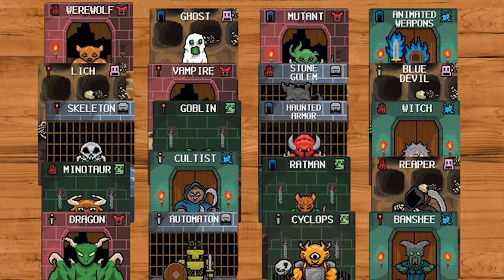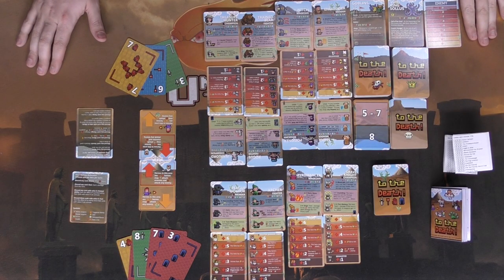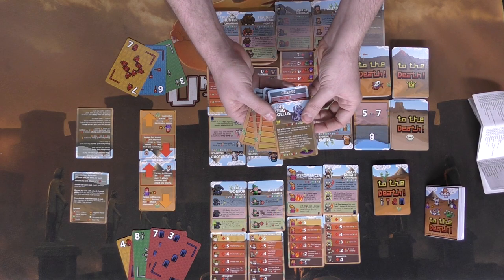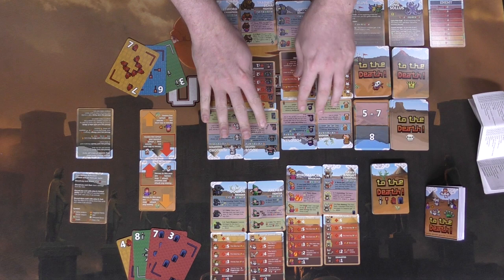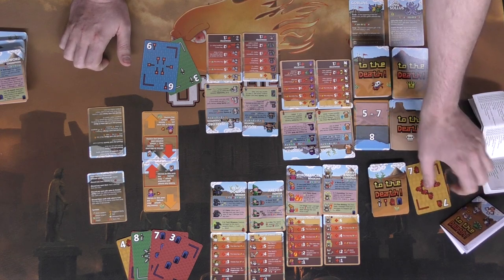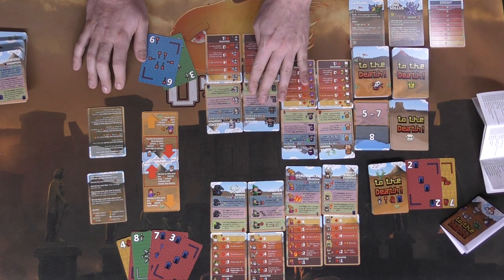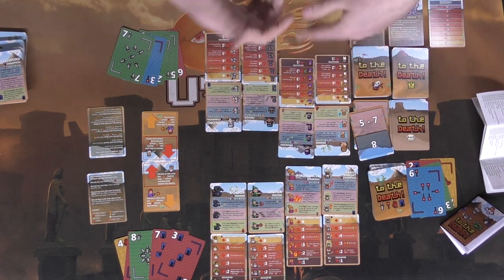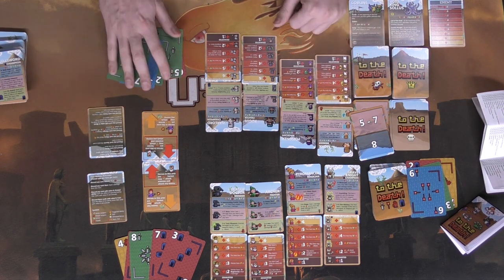To The Death - Card Game Review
To The Death Review by Unfiltered Gamer